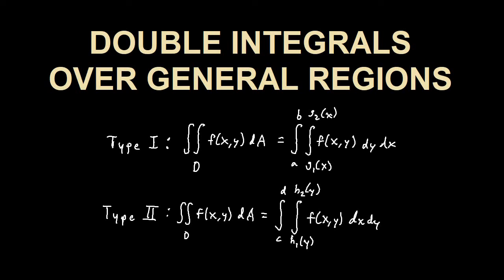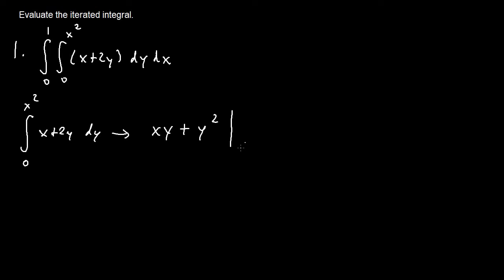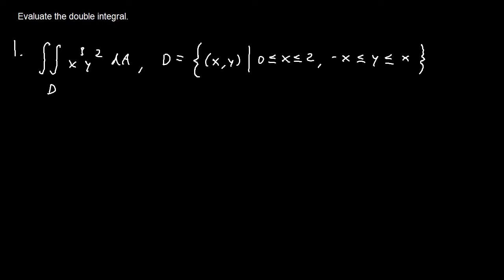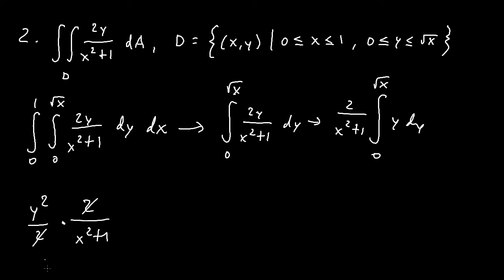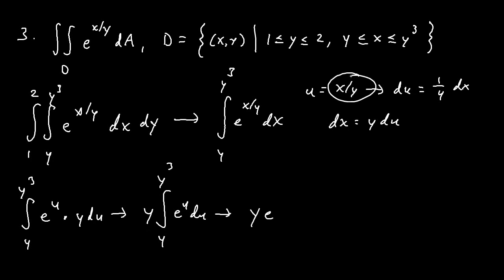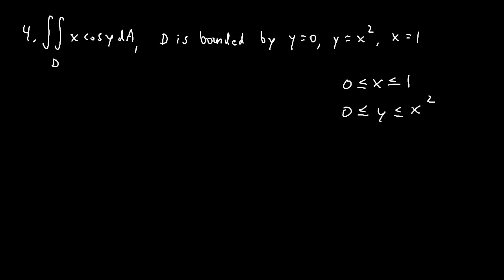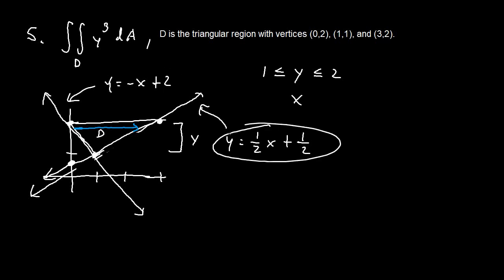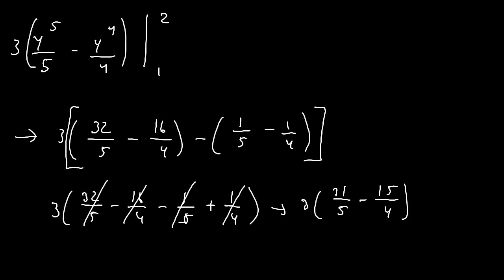Double Integrals over General Regions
Here are the topics of the practice problems done in order:

1. (2 Problems) - Evaluating the iterated integral
2. (5 Problems) - Evaluating double integrals given a general region